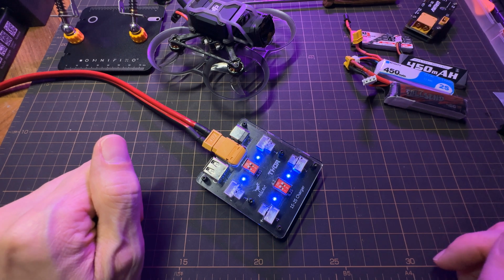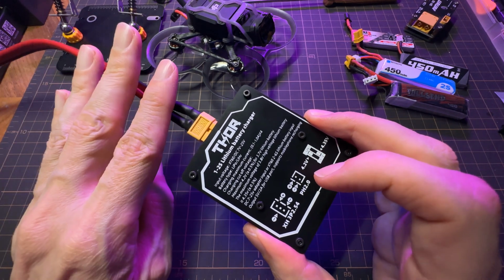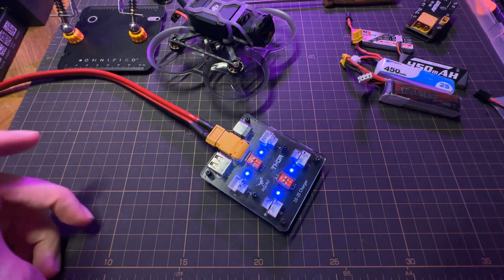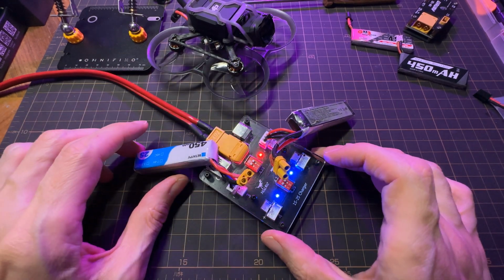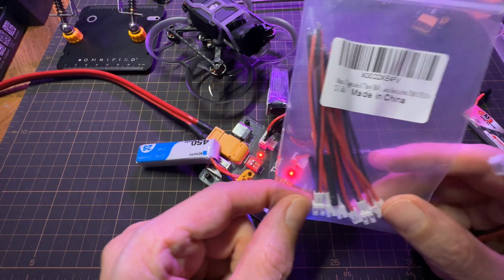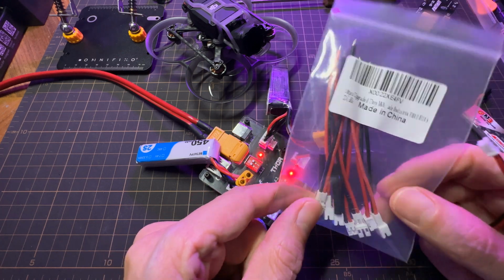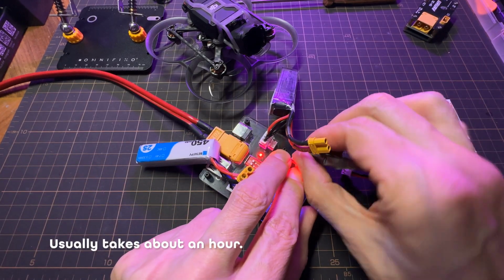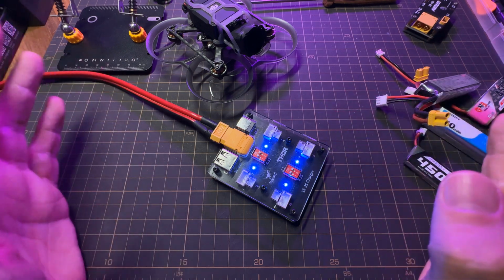Charge on the Cheap! HGLRC Thor 1-2S 4-Port Multi-charger Quick Look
Hi everyone! Just a quick video on the simple and inexpensive little HGLRC Thor 1-2S charger.

JST-PH 2.0 Male and Female Connector Cables